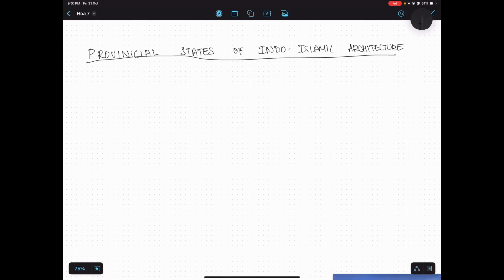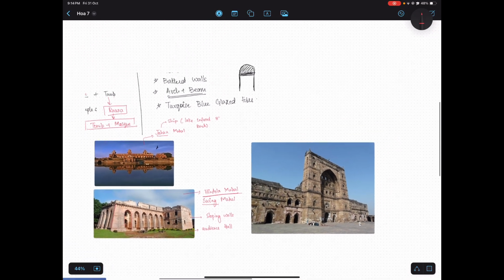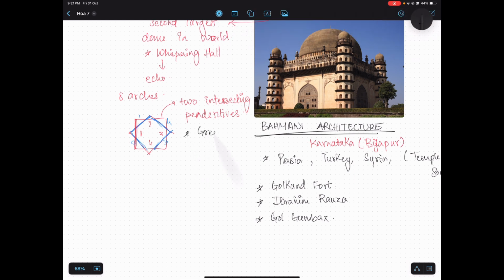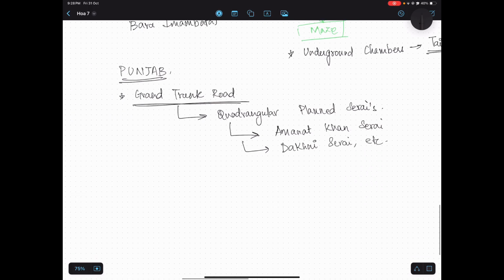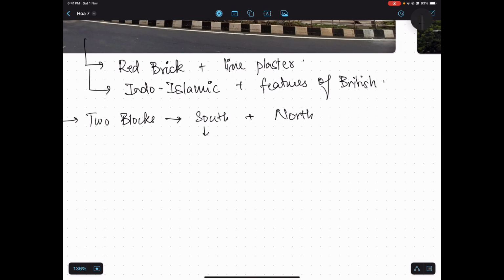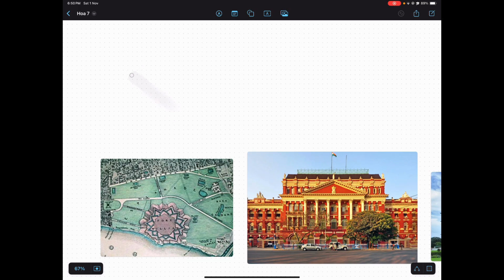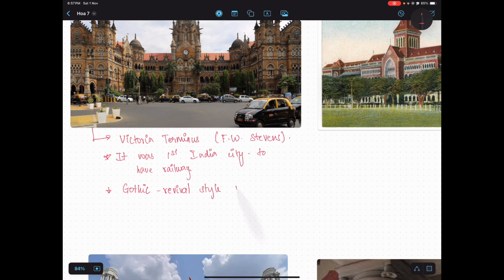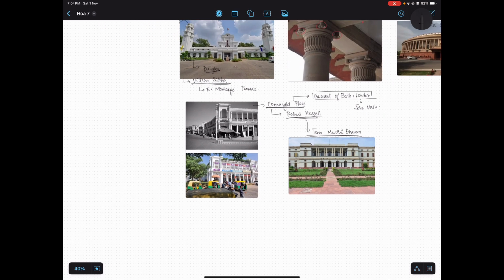Gate architecture - HISTORY | Indo-Islamic Provincial styles, Indo-Saracenic architecture - part 7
The last part of history of architecture

Timestamps
0:00 - Provincial indo-Islamic architecture introduction
1:00 - Ahmad Shahi architecture
4:51 - Malwa Architecture
7:15 - Sharqi Architecture
8:44 - Bengal province
10:32 - Bahmani architecture
14:12 - Awadhi architecture
20:00 - Punjab province
21:17 - Kashmir province
24:16 - Indo Saracenic architecture
25:22 - Chennai
35:12 - Kolkata
41:09 - Mumbai
43:55 - Delhi